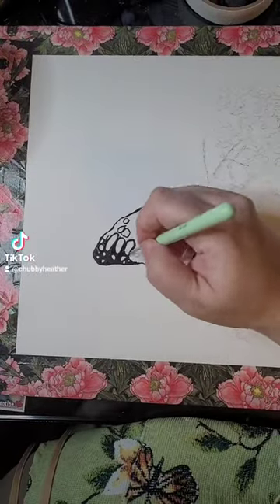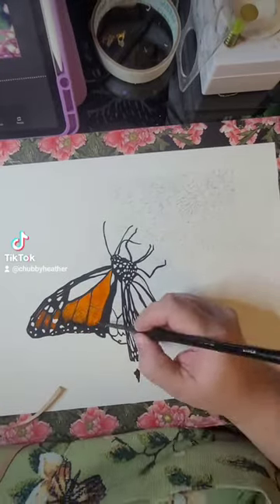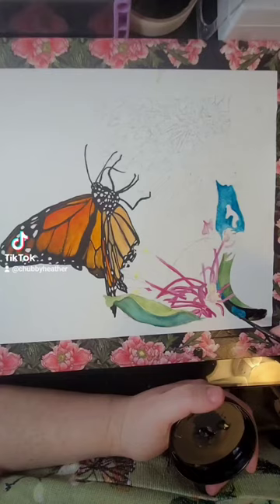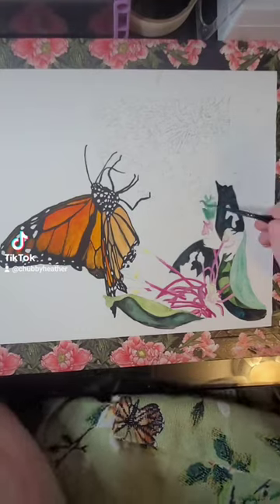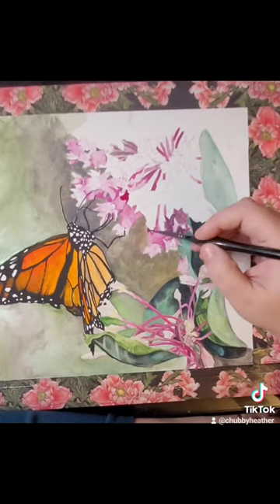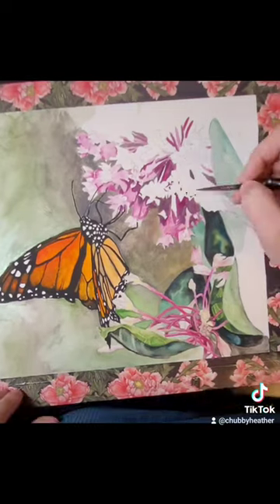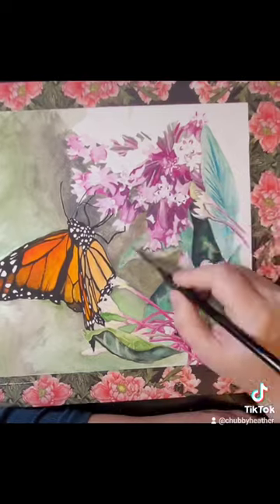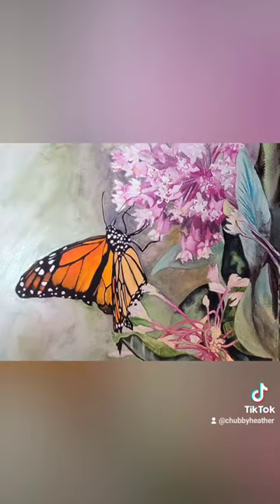Monarch on Milkweed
Here are some facts about Monarch butterflies and Milkweed plants while I paint my watercolor depicting both.